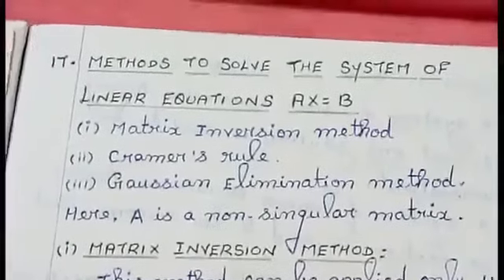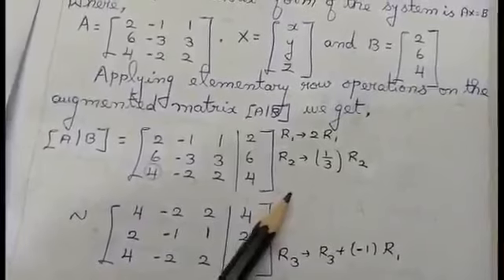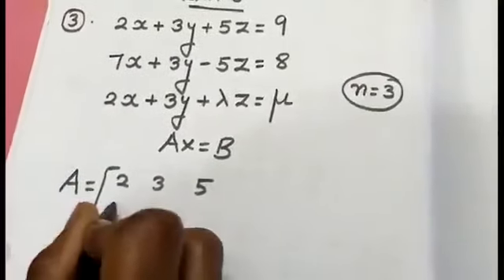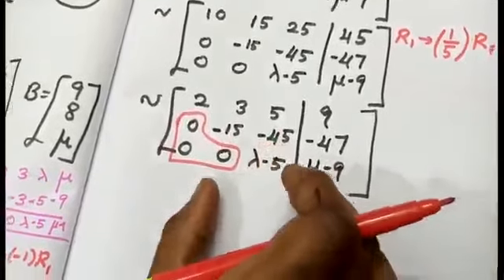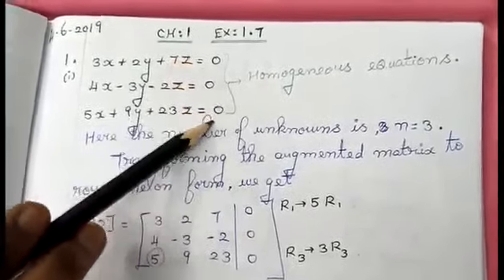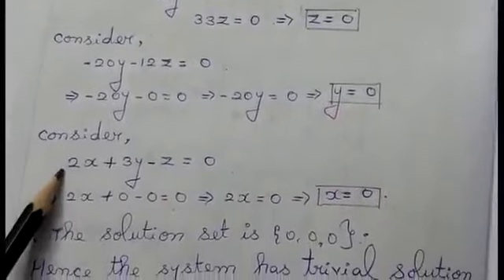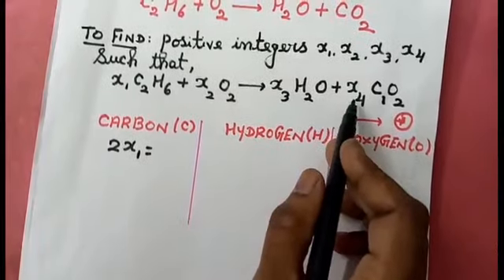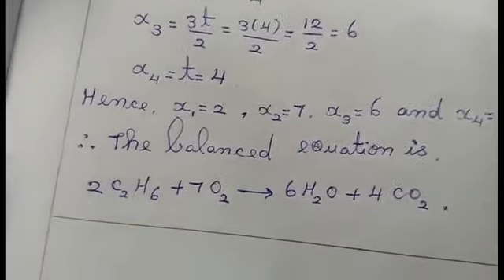XII-MATHS VOLUME: 1 ( EX:1.6 and EX:1.7)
TEST FOR CONSISTENCY OF HOMOGENEOUS AND
NON- HOMOGENEOUS LINEAR EQUATION.